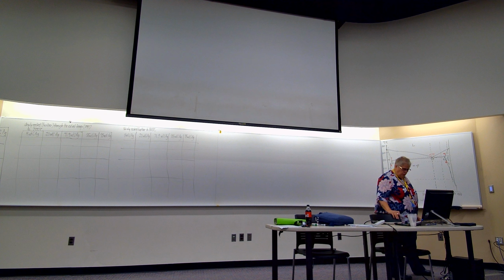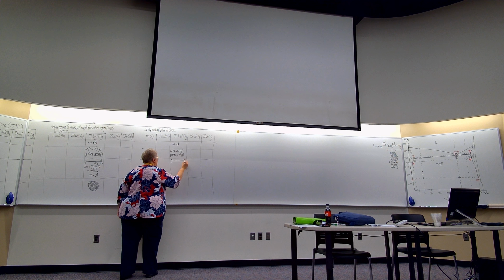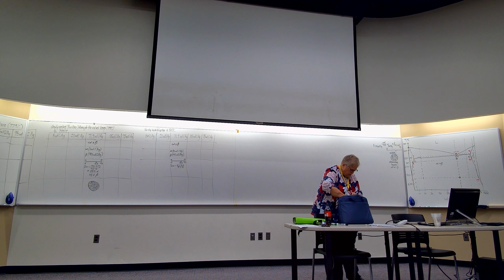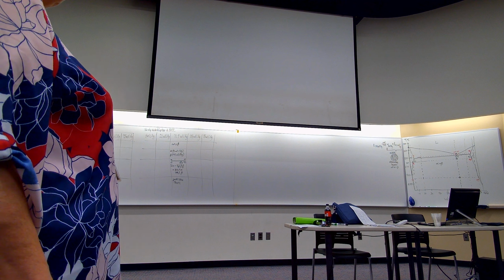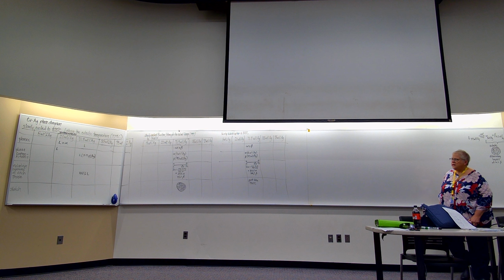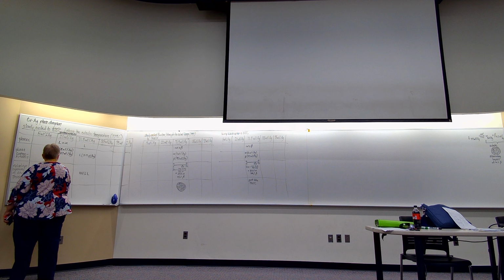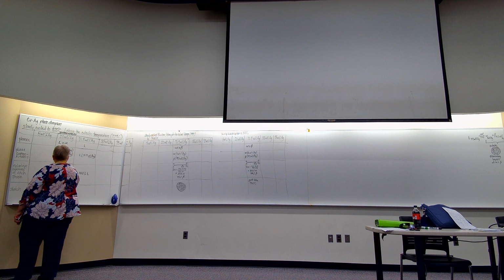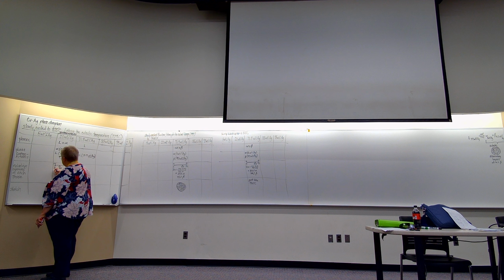‎September ‎2 ‎2025_ MECH 307 _ Materials Engineering